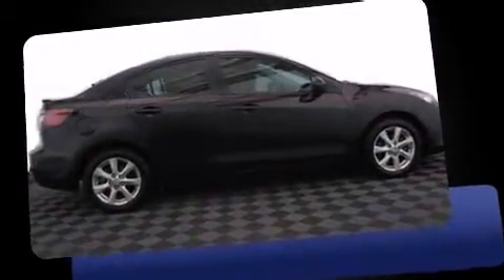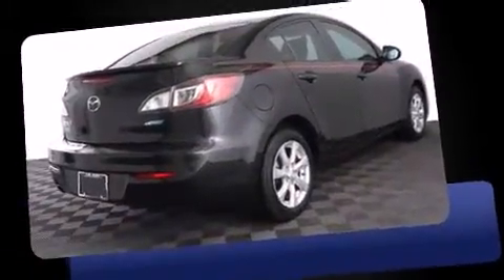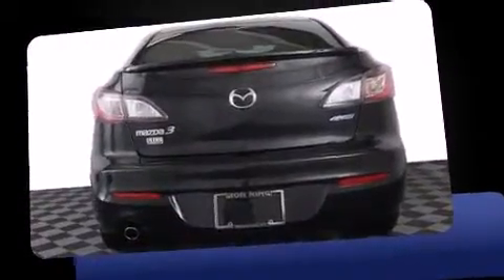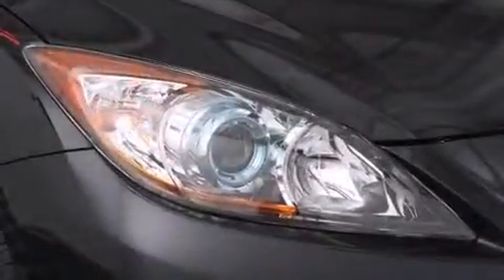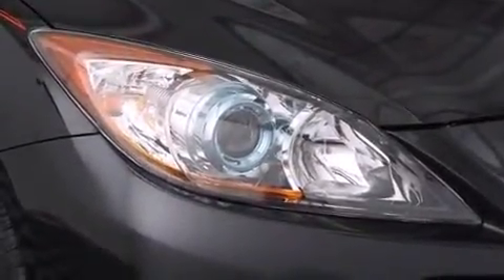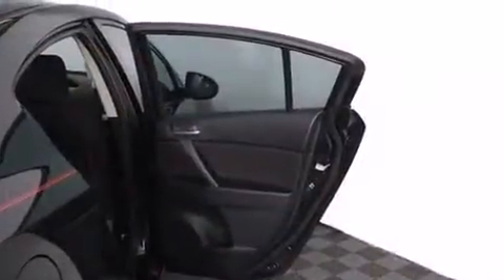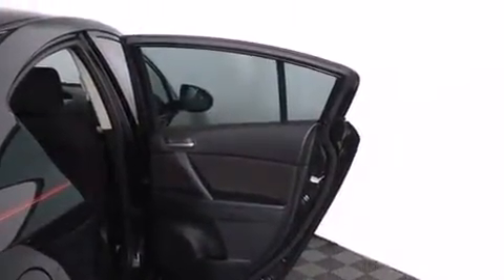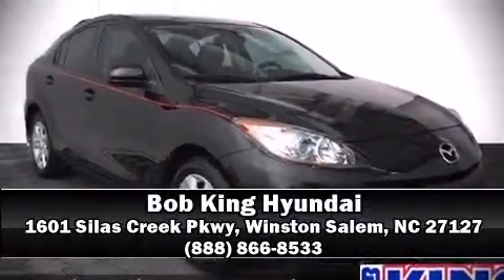2013 Mazda Mazda3 i Sport in Winston Salem, NC 27127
Climb inside the 2013 Mazda Mazda3. This 4 door, 5 passenger sedan still has fewer than 40,000 miles! It features an automatic transmission, front-wheel drive, and a 2 liter 4 cylinder engine. Mazda infused the interior with top shelf amenities, such as: a tachometer, variably intermittent wipers, an outside temperature display, power door mirrors, power windows, remote keyless entry, and 1-touch window functionality. You and your passengers will enjoy the stereo system, which includes a CD player with MP3 capability, steering wheel mounted audio controls, and 4 speakers, providing excellent sound throughout the cabin. Mazda also prioritized safety and security with features such as: dual front impact airbags, front SIDE impact airbags, traction control, brake assist, anti-whiplash front head restraints, ignition disabling, and 4 wheel disc brakes with ABS. This car was designed with safety in mind, allowing you to drive with even greater assurance. Our knowledgeable sales staff is available to answer any questions that you might have. They'll work with you to find the right vehicle at a price you can afford. Come on in and take a test drive!